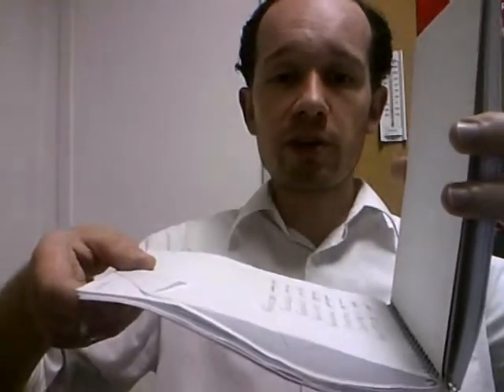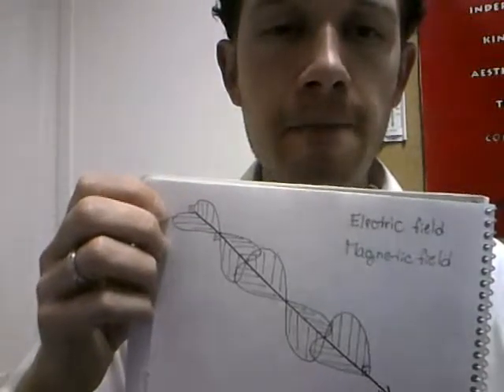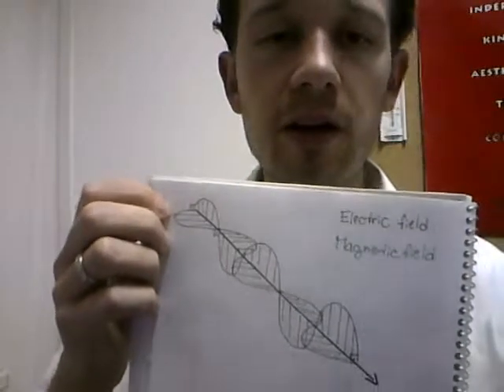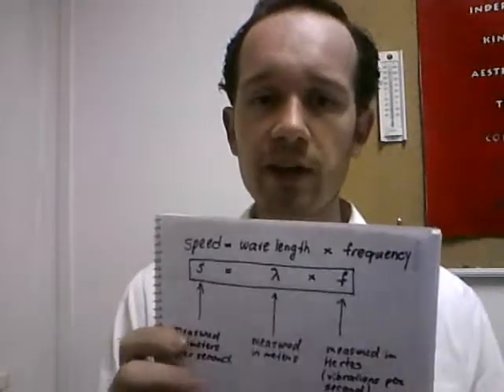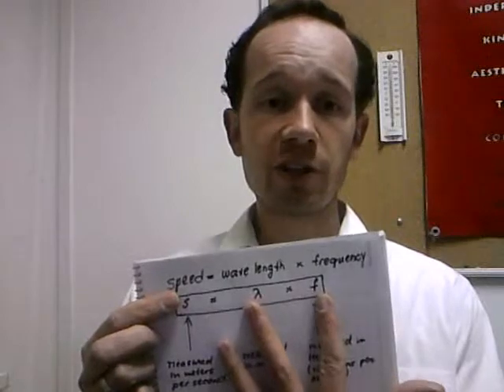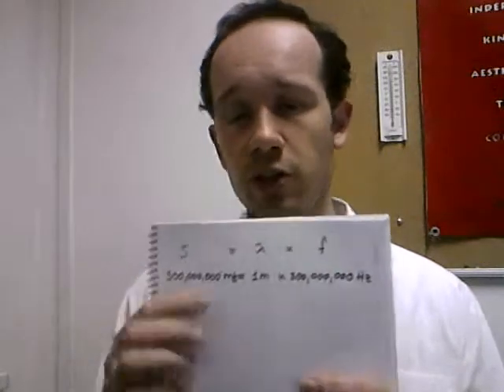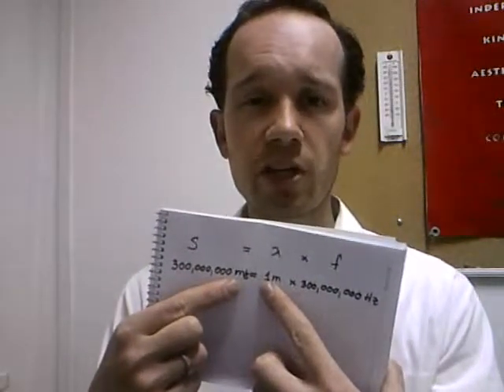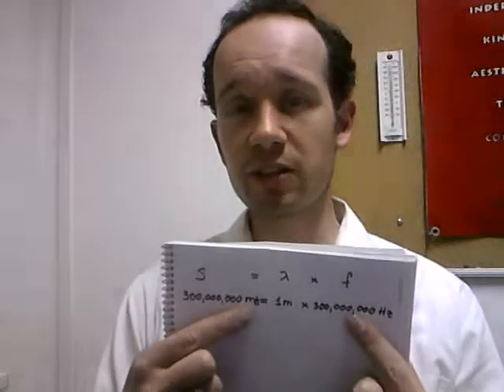electromagnetic waves.wmv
Elmag waves are introduced and the relationship between speed, frequency and wavelength is duscussed.